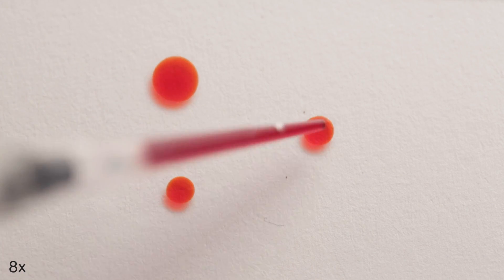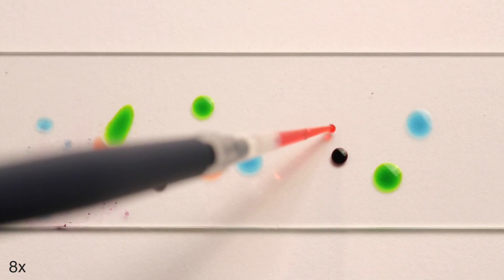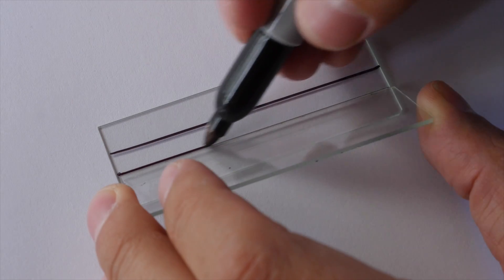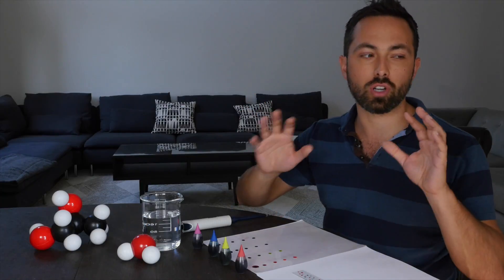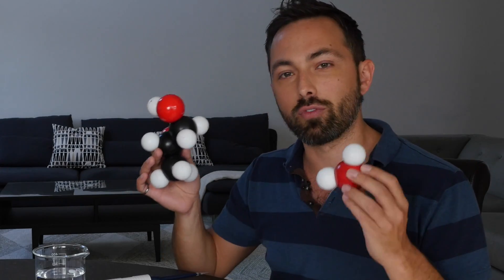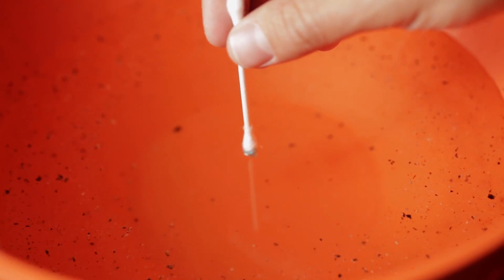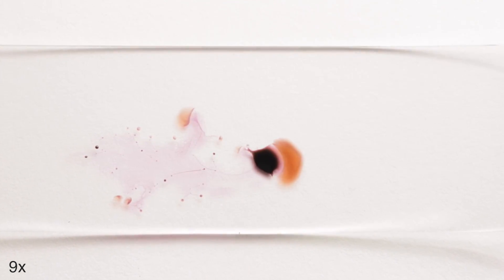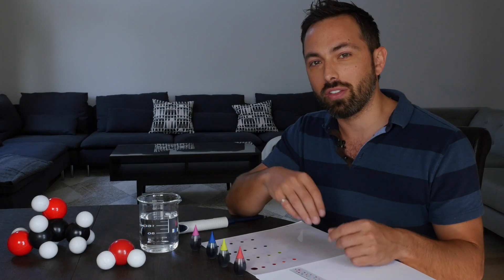These Liquids Look Alive!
Why do droplets of food coloring attract, repel, and chase each other?

Filming and master pipetting by Raquel Nuno
Research and writing by Aaron White